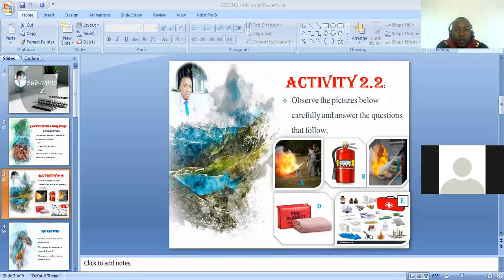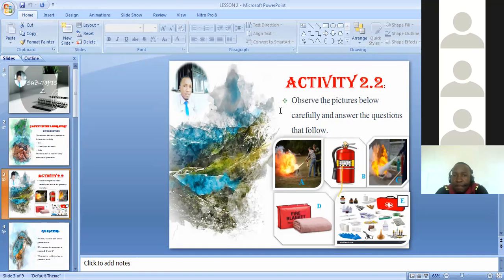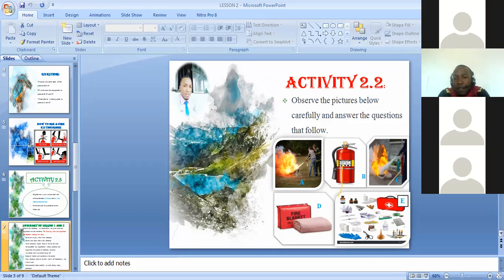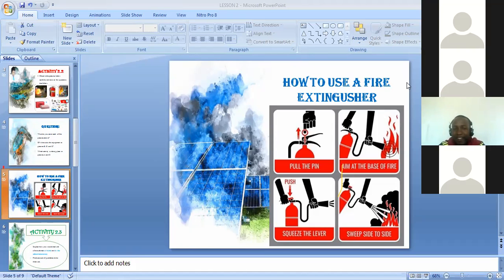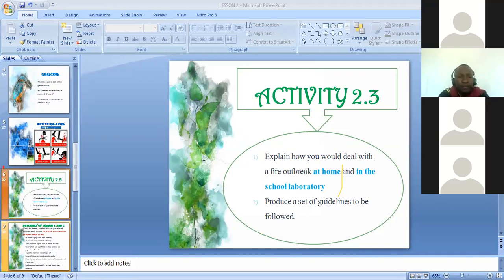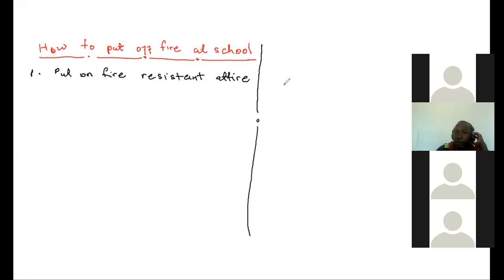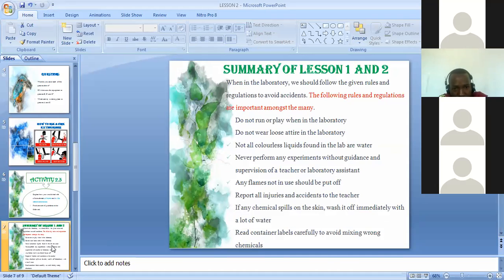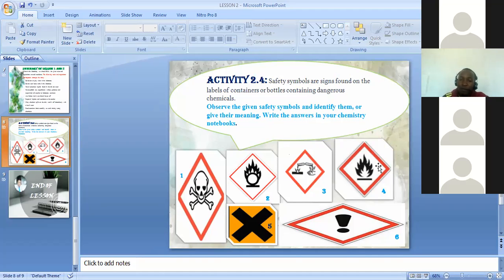SAFETY IN THE LABORATORY (new lower secondary chemistry lesson)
In this video, safety measures in the laboratory are handled. the subtopic comes as a component of the second chapter in chemistry (EXPERIMENTAL CHEMISTRY)
learn how to use a fire extinguisher in this video and how to give first aid in case of an accident.